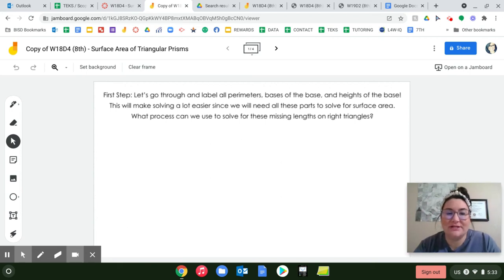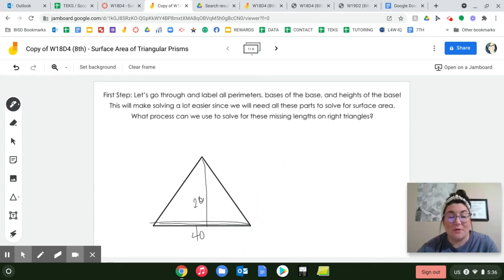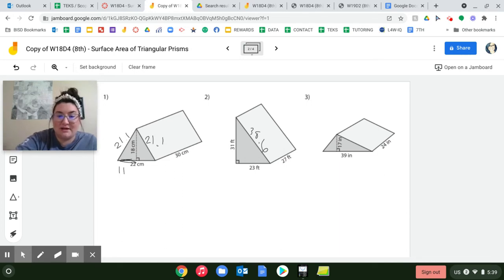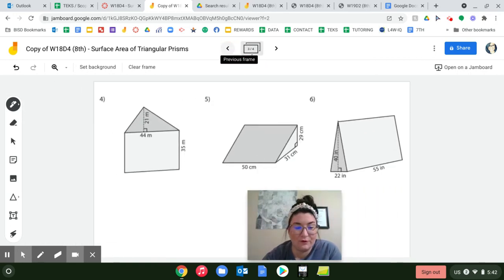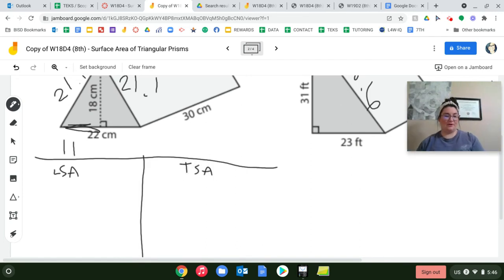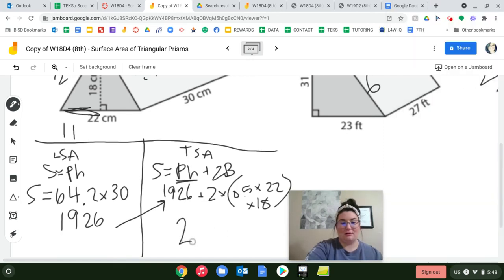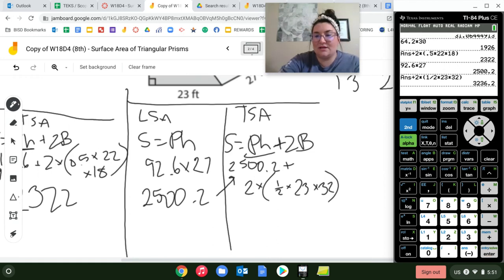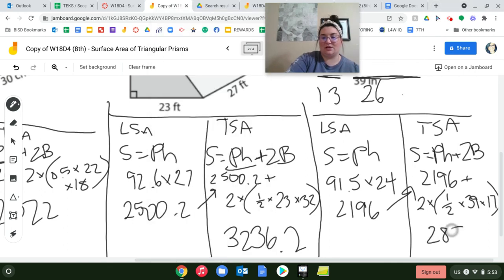W18D4 (8th) - Surface Area of Triangular Prisms